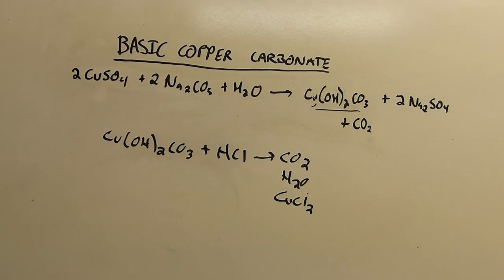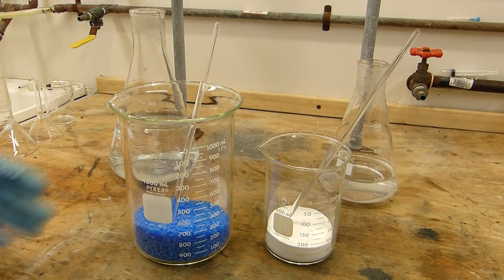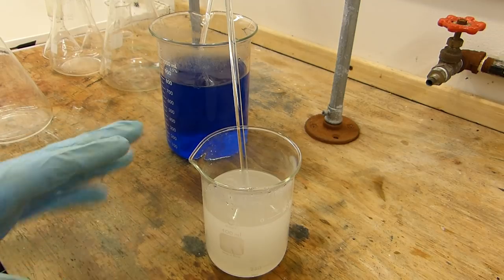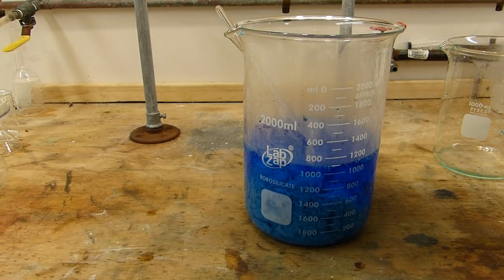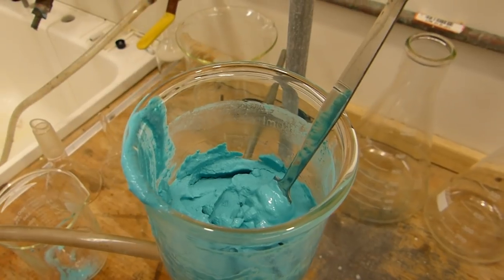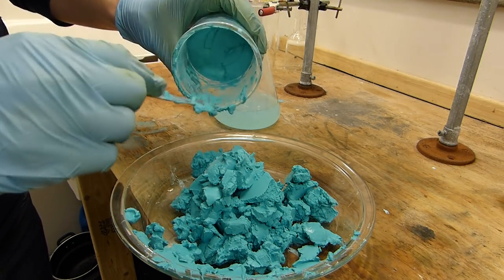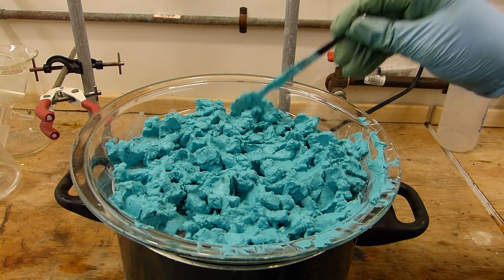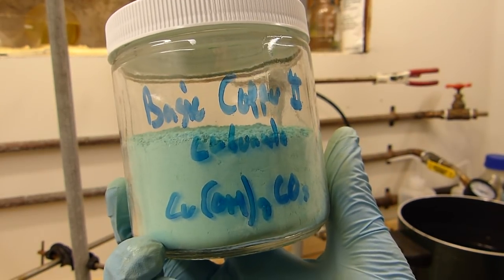Basic Copper II Carbonate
In this video, I make basic copper II carbonate from a soluble copper II salt and sodium carbonate. It will serve as a base for making other copper compounds in later videos.